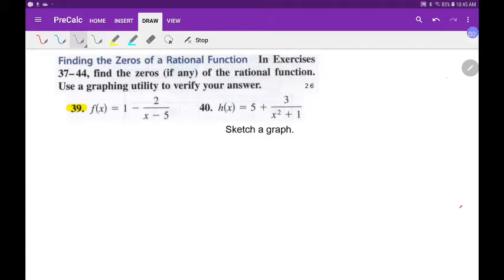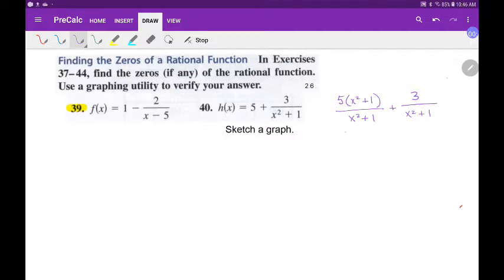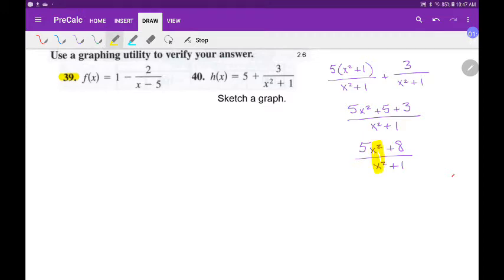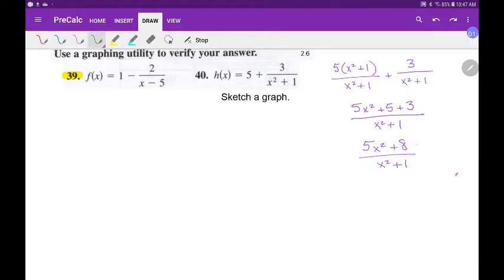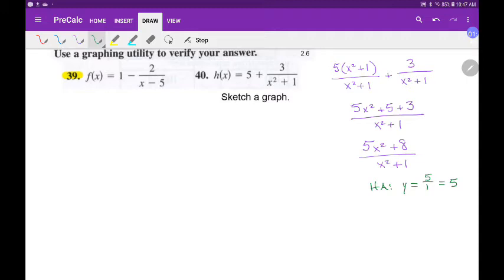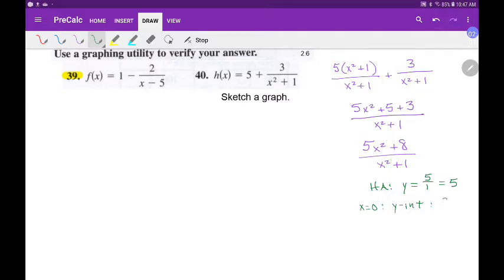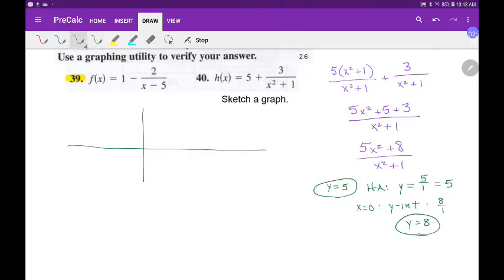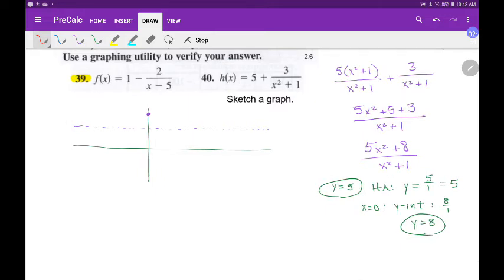040220 06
Rational functions; horizontal asymptotes